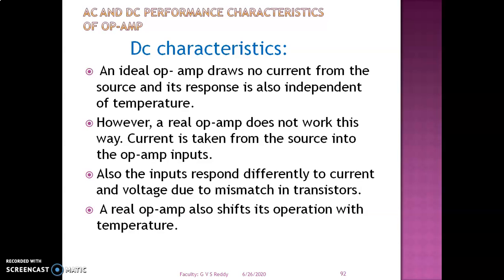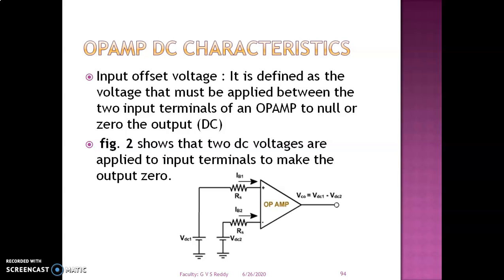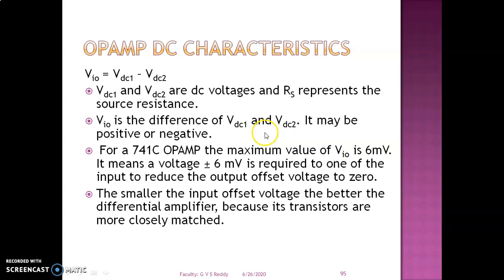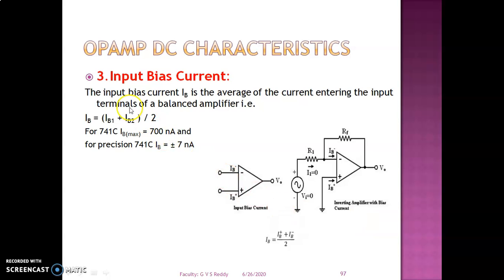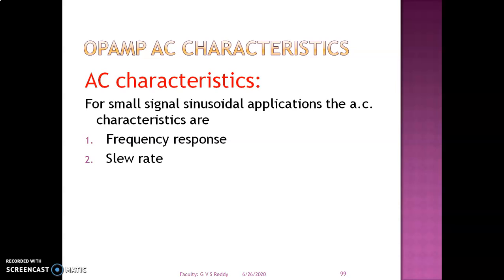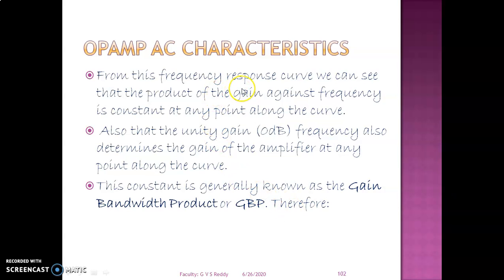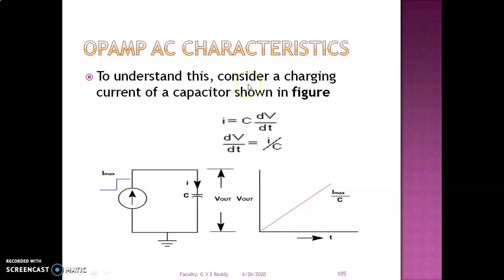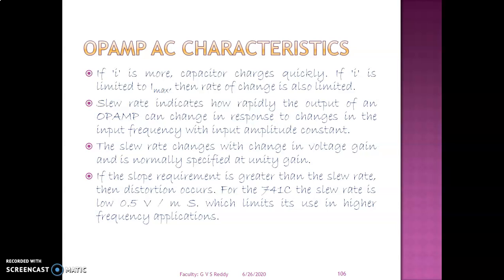ICA DC&AC CHARACTERISTICS